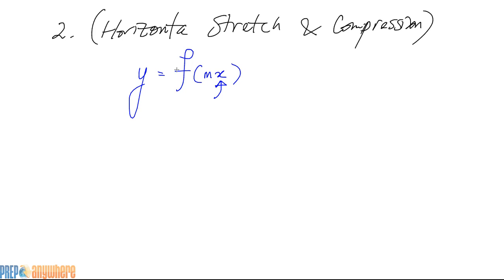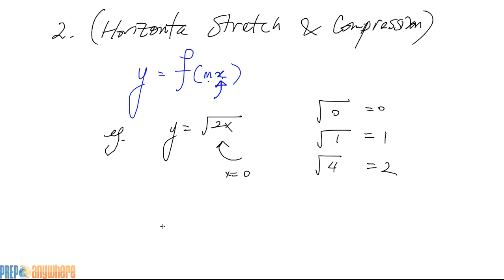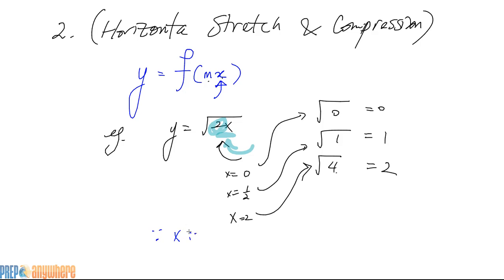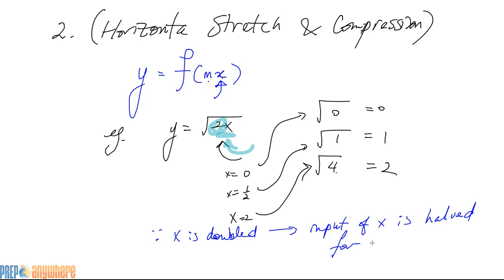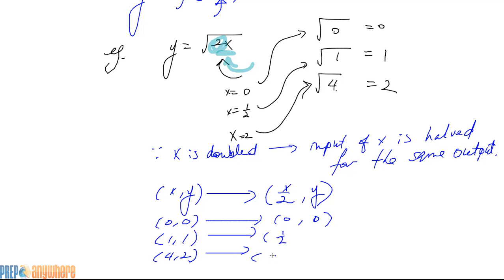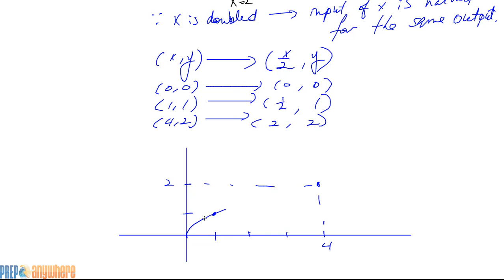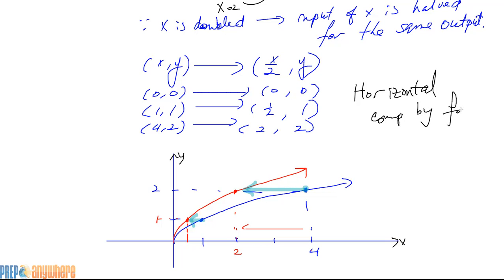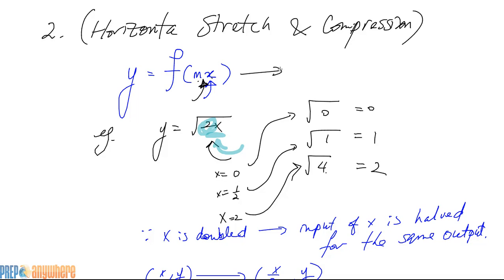5. Horizontal Compression